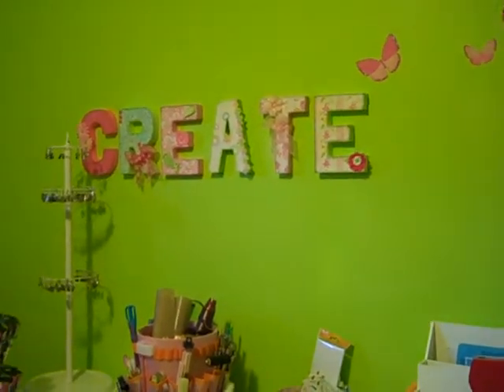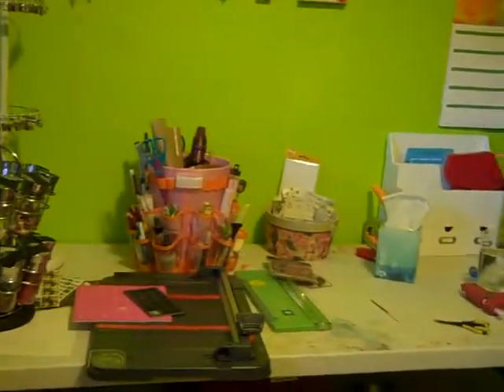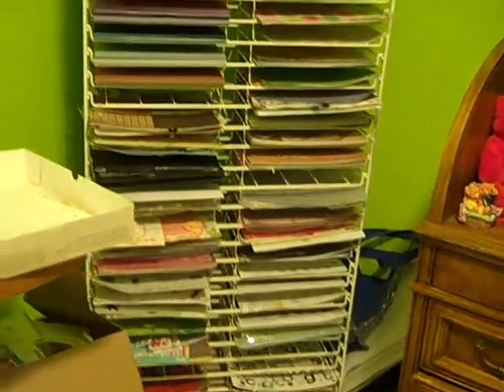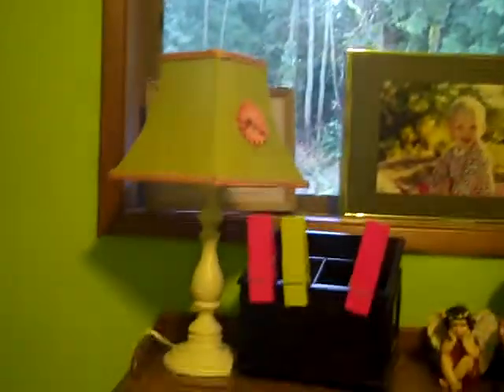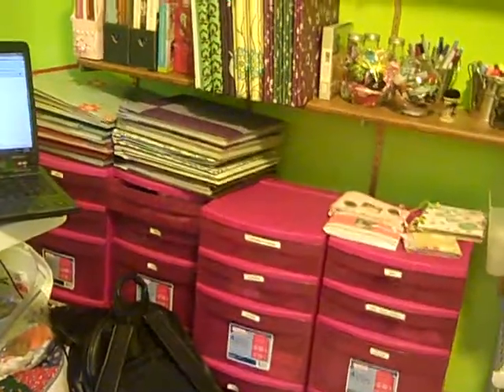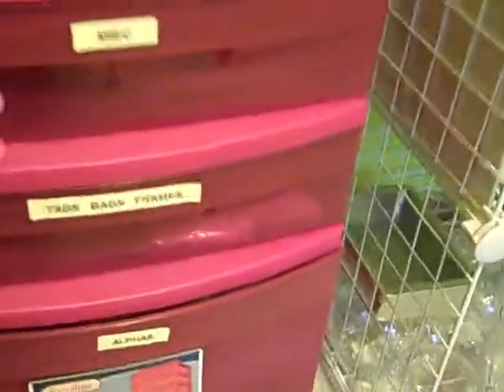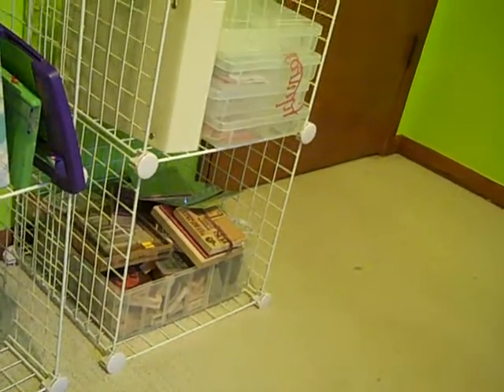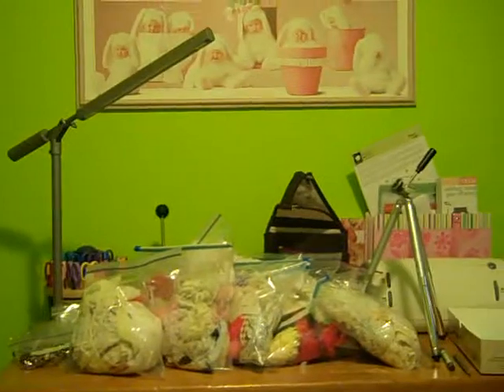Tour of my Scrapbook Room